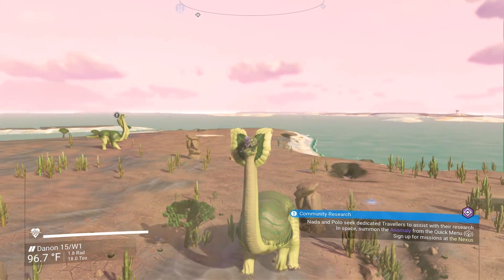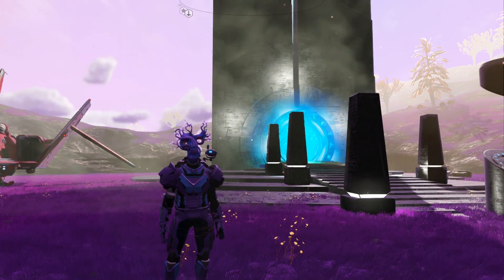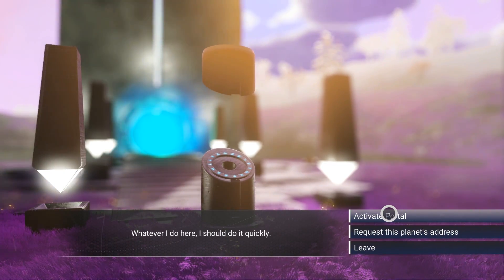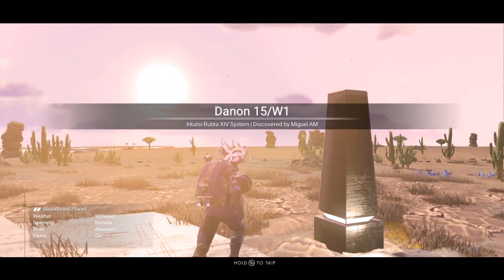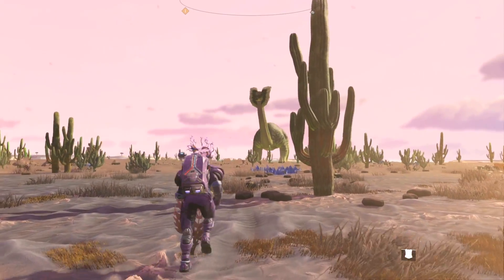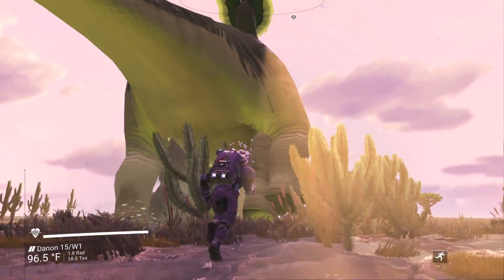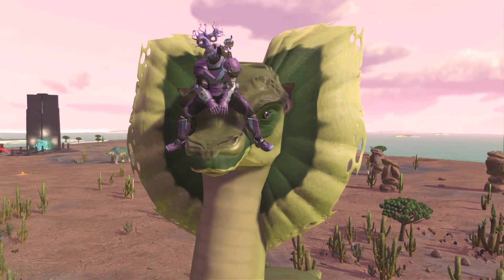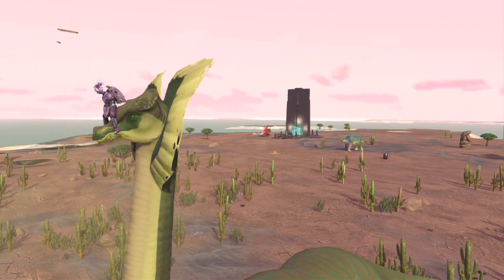How to Ride Dinosaurs in No Man's Sky Exo Mech Update 2020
So did you know that you can ride animals in No Man's Sky? Well, I am going to show you how to ride dinosaurs in No Man's Sky and look awesome! That's right, you can ride diplos in No Man's Sky and it pretty epic.

** Actually Found This on No Man's Sky The Game Reddit**

Play with all 10 major updates since launch: Foundation, Pathfinder, Atlas Rises, NEXT, The Abyss, Visions, the 2.0 BEYOND update, Synthesis, Living Ship and Exo Mech.